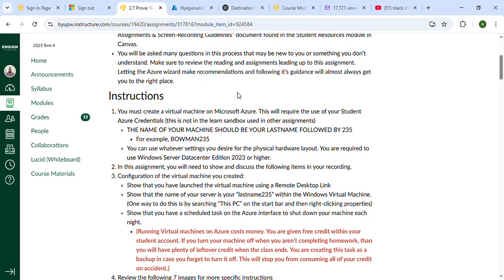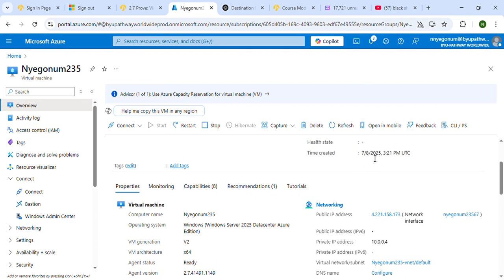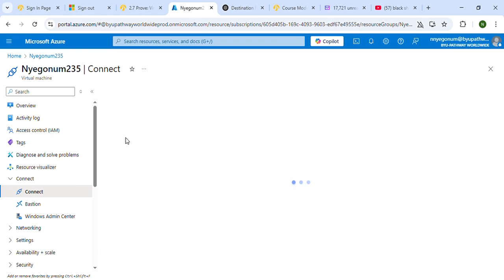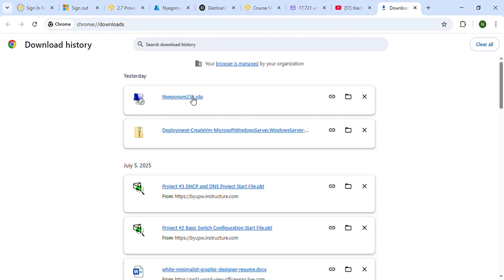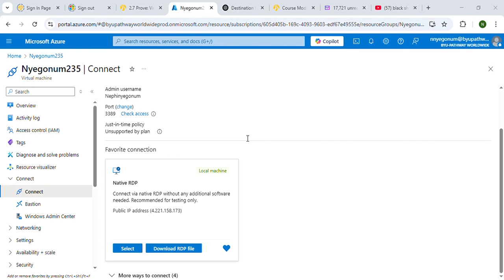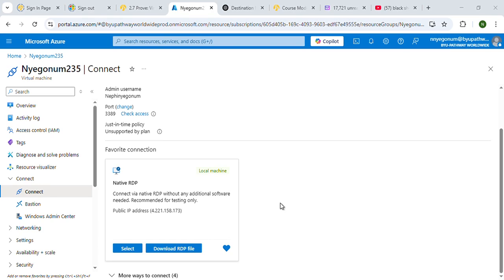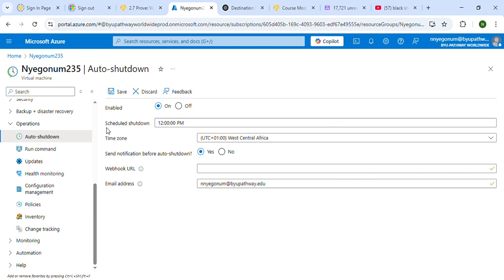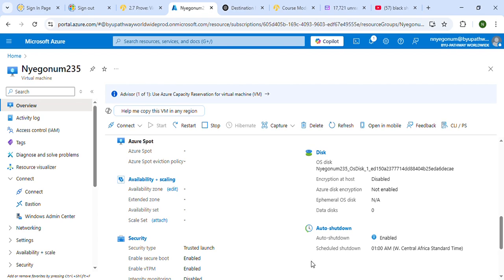2 7 Prove Virtualization and Server Hardware Google Chrome 2025 07 08 23 50 14